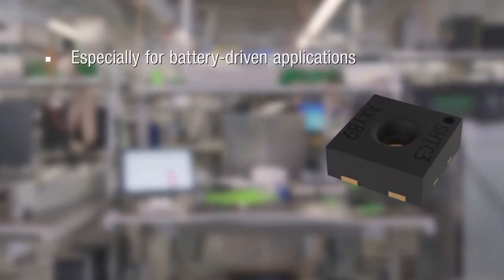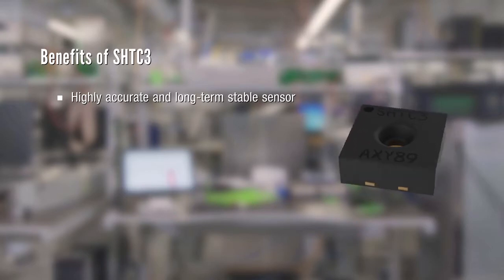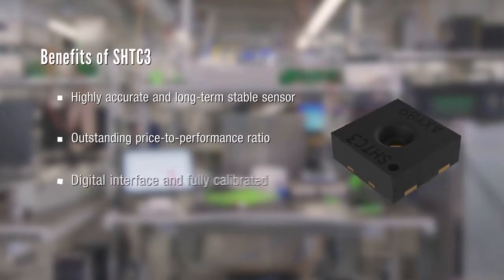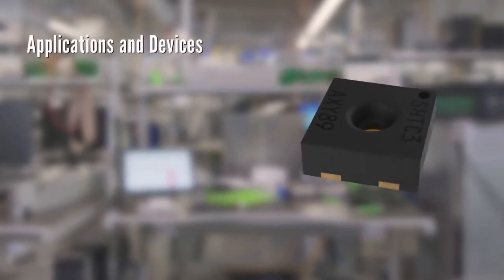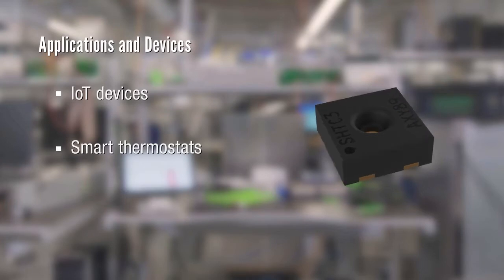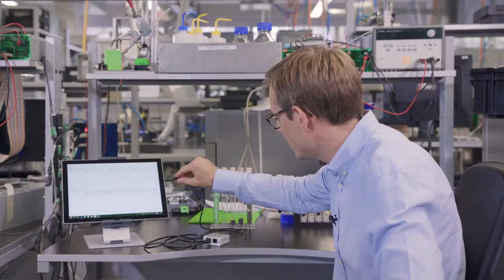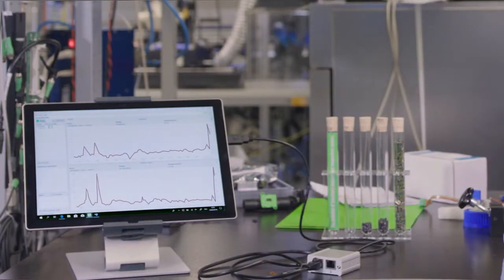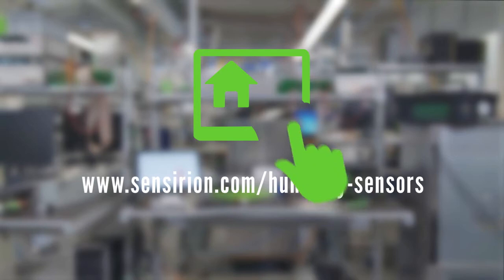SHTC3 - Humidity and Temperature Sensor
The SHTC3 digital humidity sensor from Sensirion builds on the success of the proven SHTC1 sensor. Thanks to a broader supply voltage range (1.62 – 3.6 V) and higher accuracy (±2% RH, ±0.2°C) than its predecessor, it enables greater flexibility.